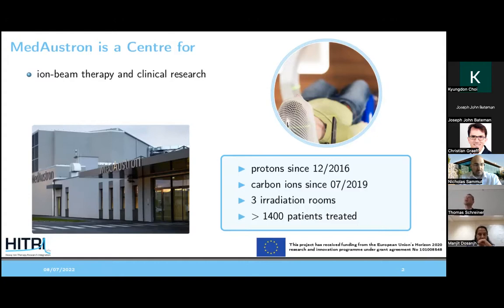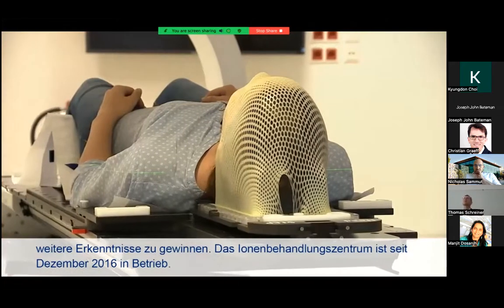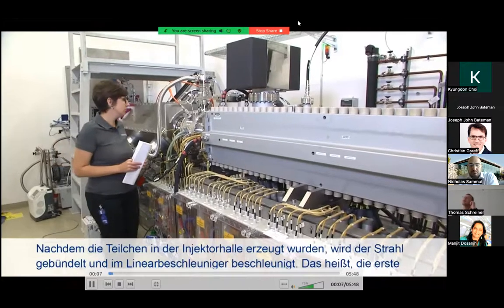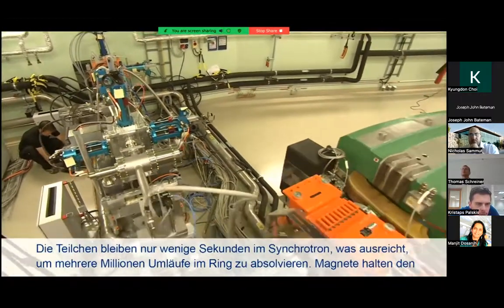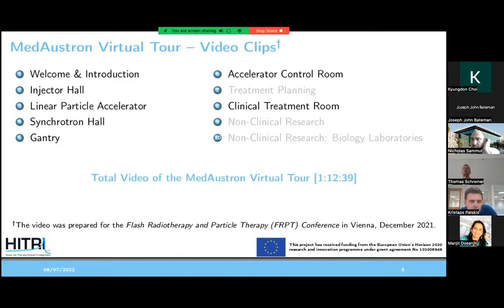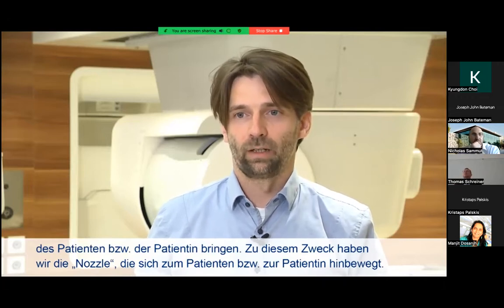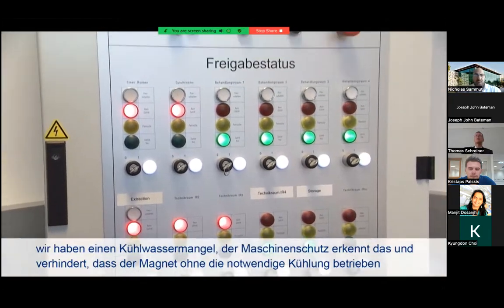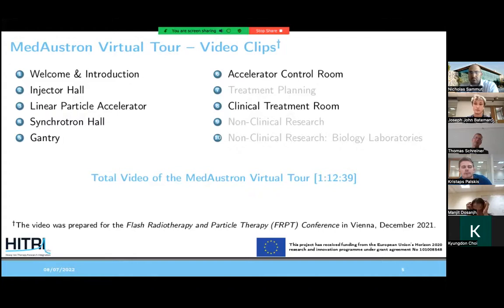HITR Lecture 29: Introduction to the MedAustron Facility